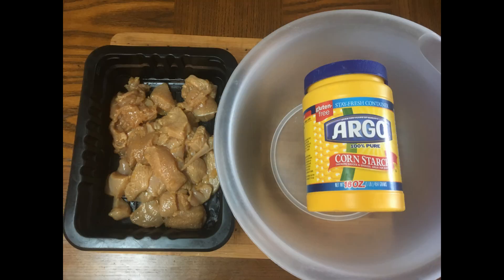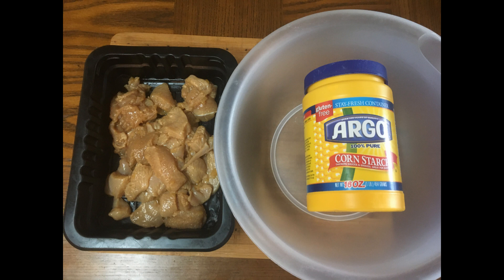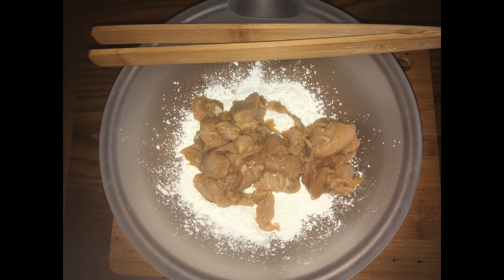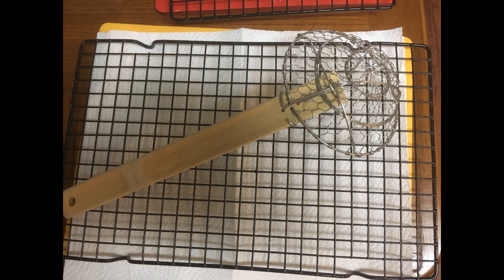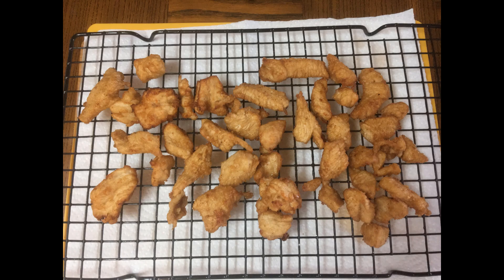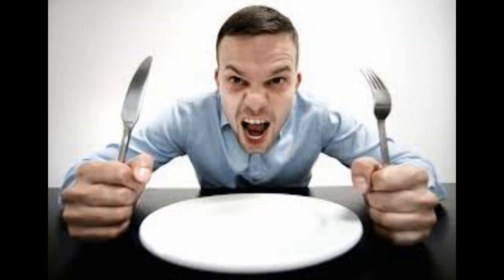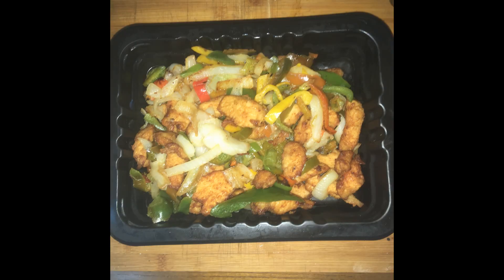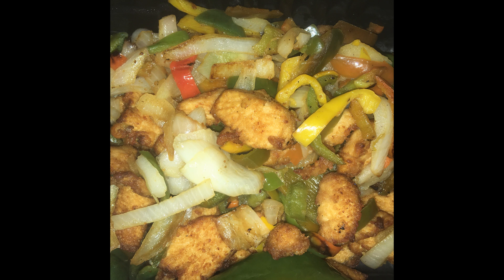Double Fried Chicken and Veg